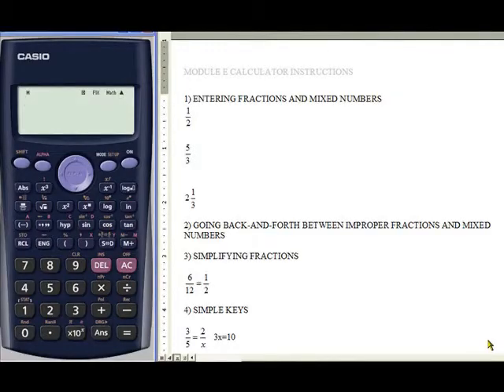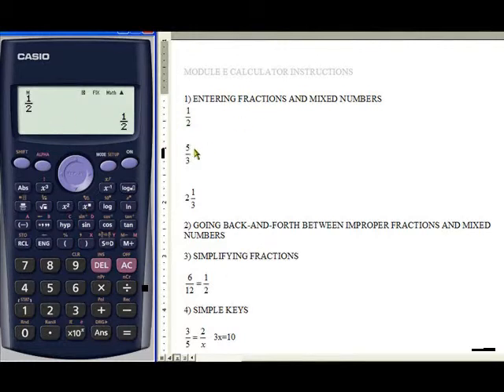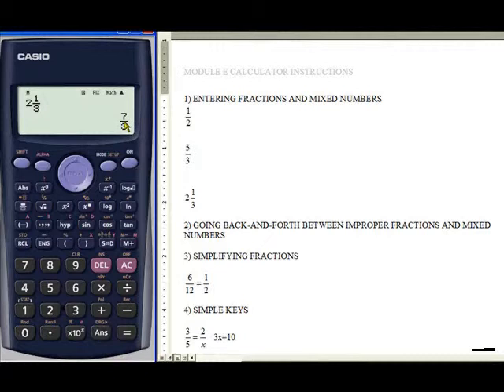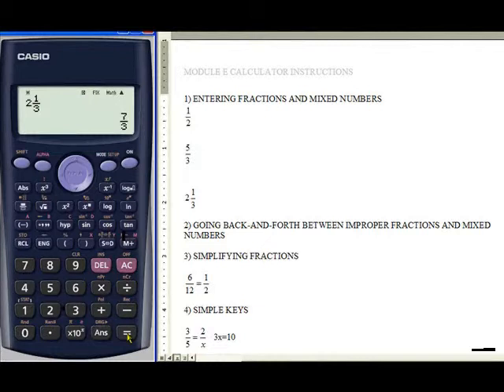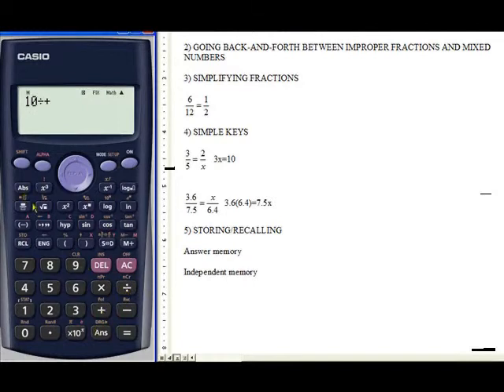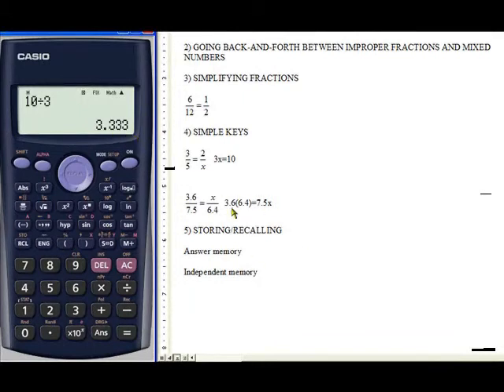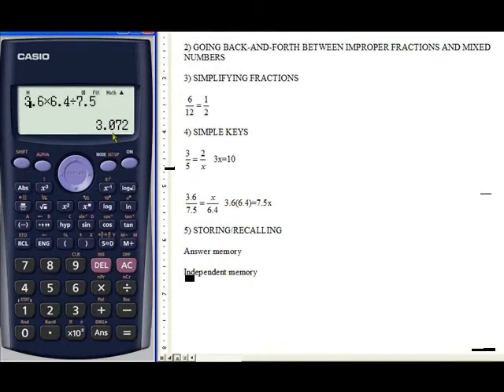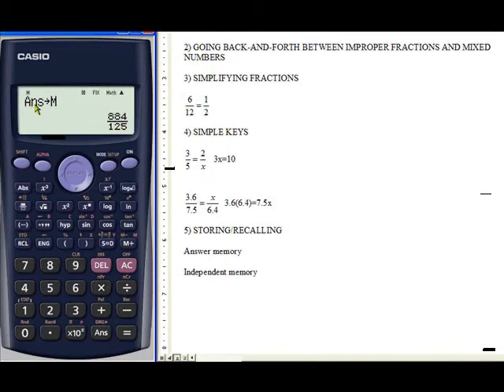CalcUse 5 Ratio and Proportions